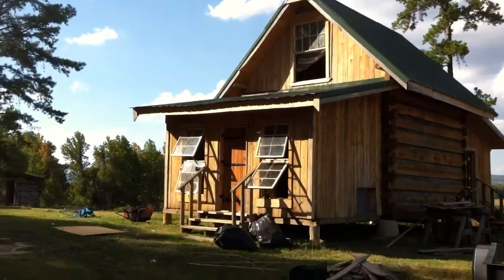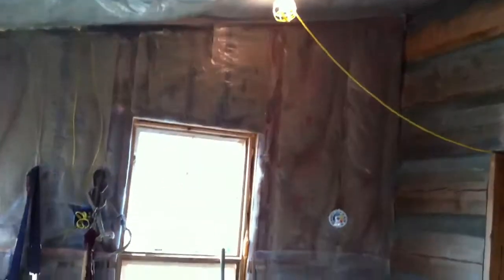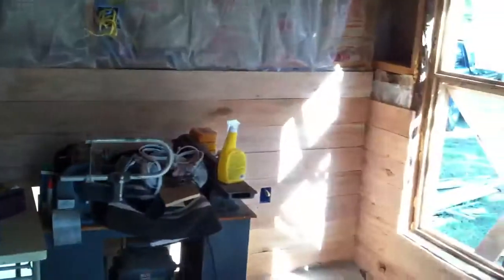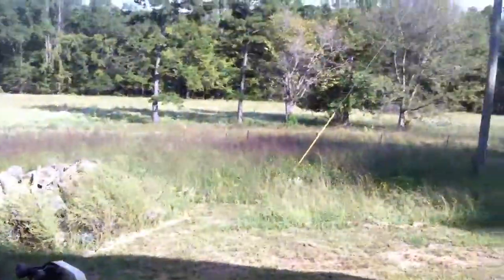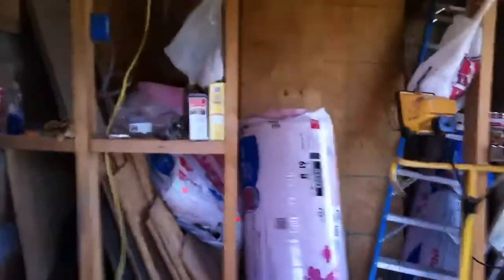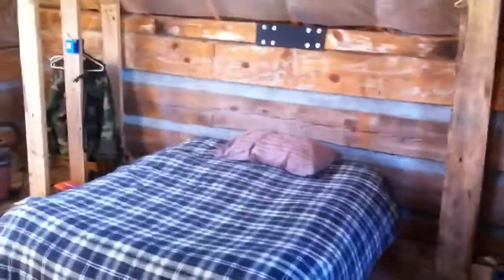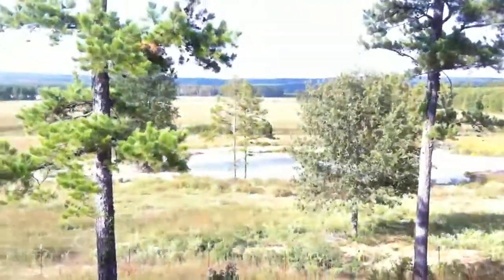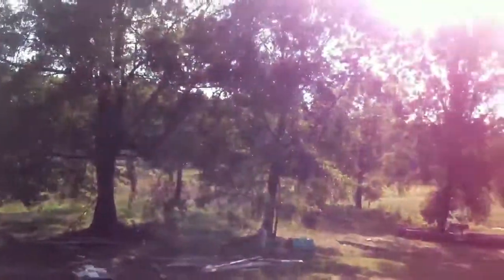The Cabin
October 2011 Tour of the Cabin